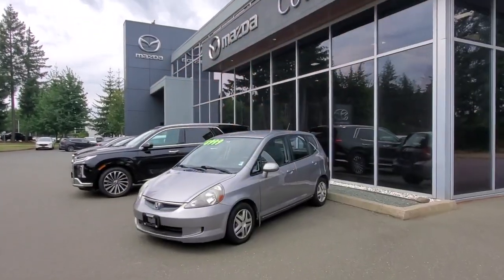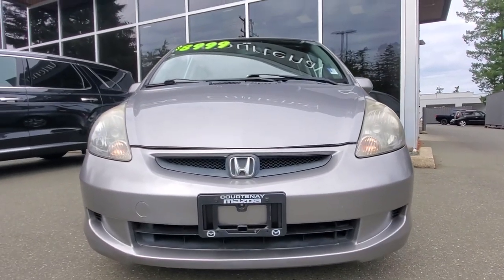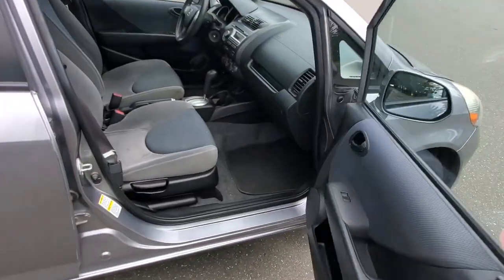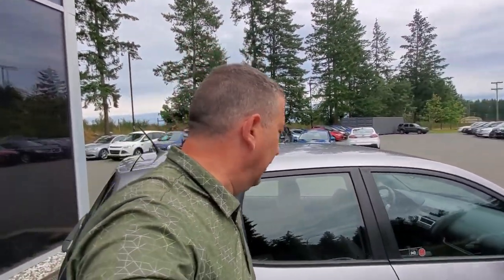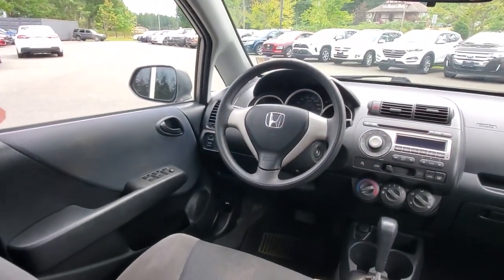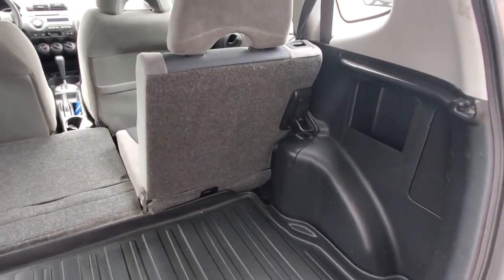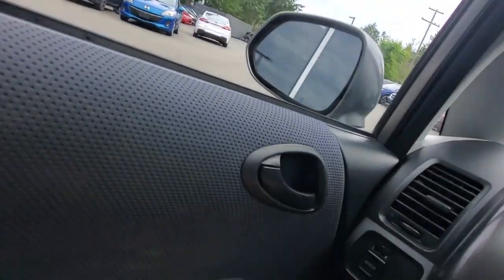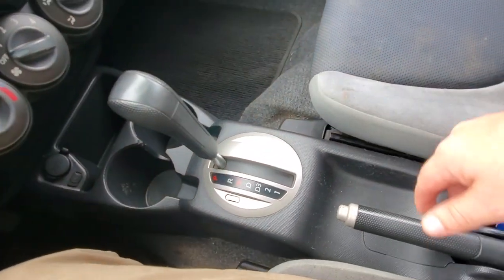2007 Honda Fit Walk Around at Courtenay Mazda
Automatic - Power Windows - Air Conditioning - CD Player - and More!

Contact Courtenay Mazda today to discover the impressive 2007 Honda Fit now available.
This versatile vehicle boasts a 1.5-liter, 4-cylinder engine delivering a robust 109 horsepower, ensuring a dynamic driving experience whether navigating city streets or embarking on highway journeys.